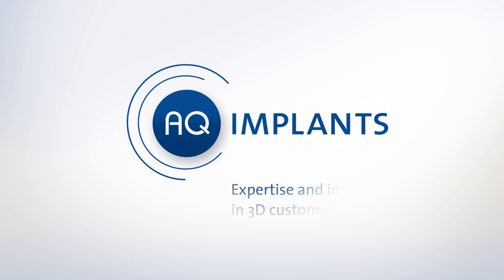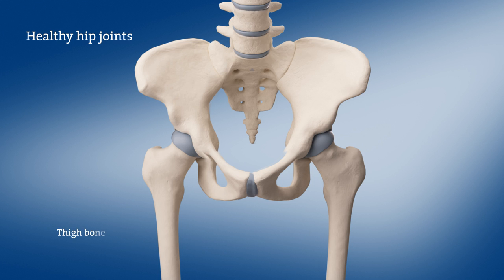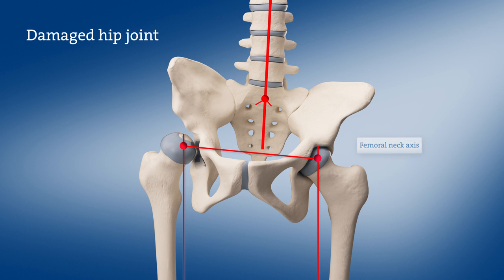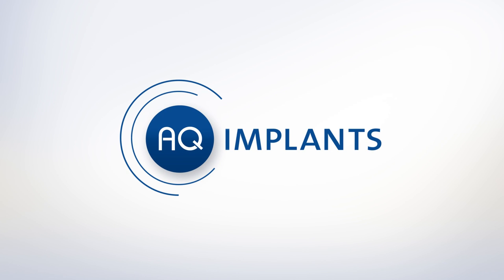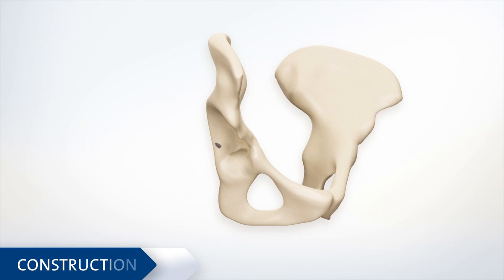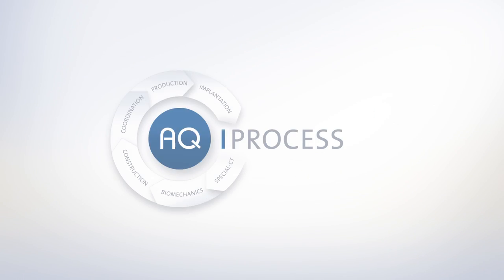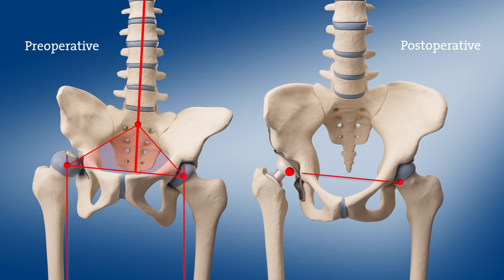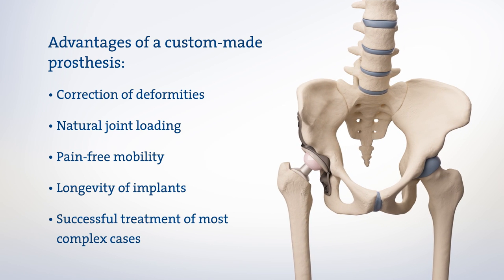Custom made total hip replacement | Medical Animation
In which cases personalized hip joints are used and what are the implant procedure steps.